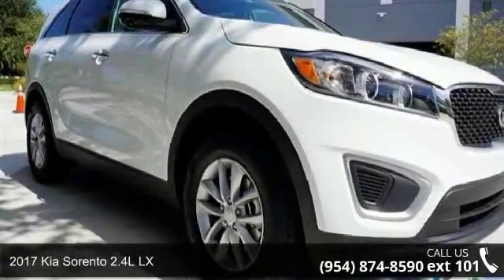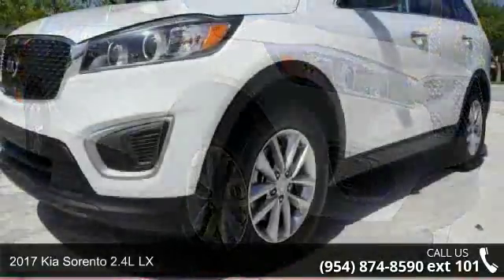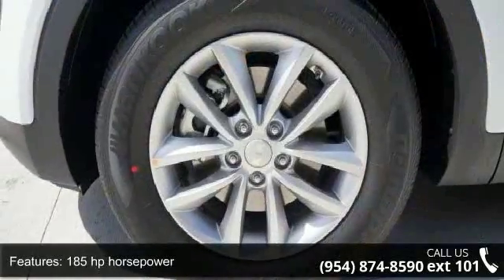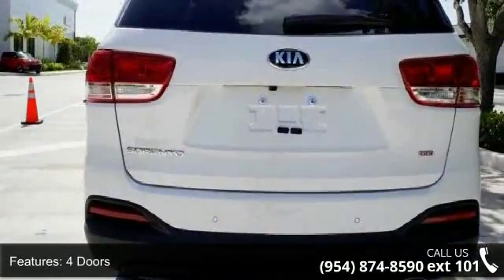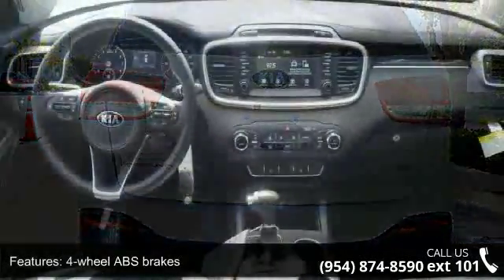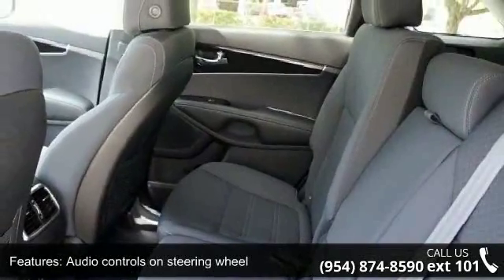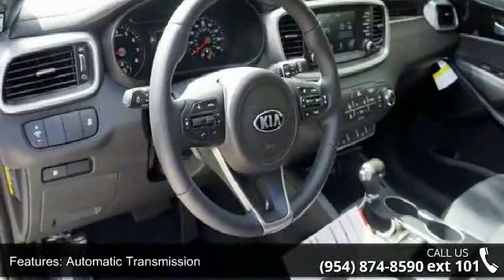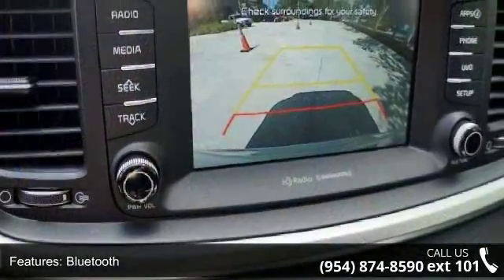2017 Kia Sorento 2.4L LX - Gunther Kia of Fort Lauderdale...